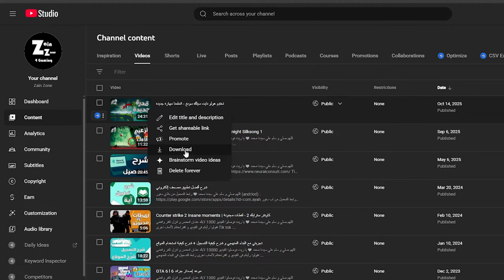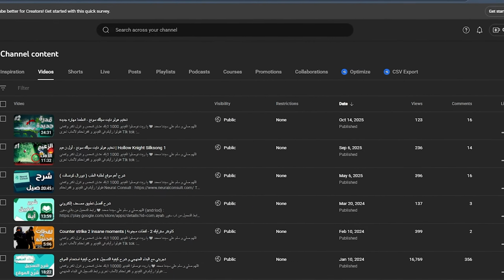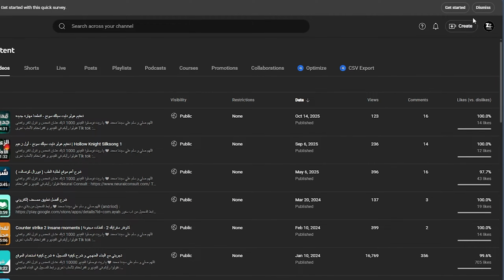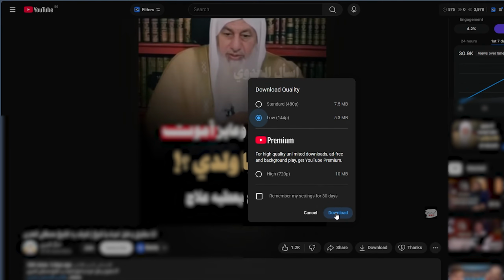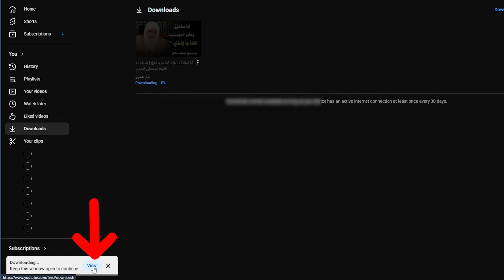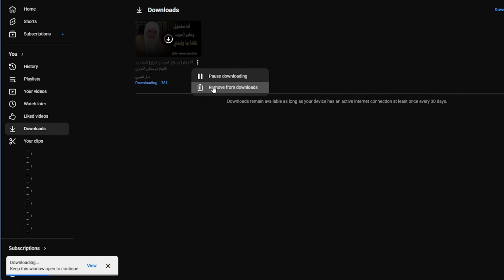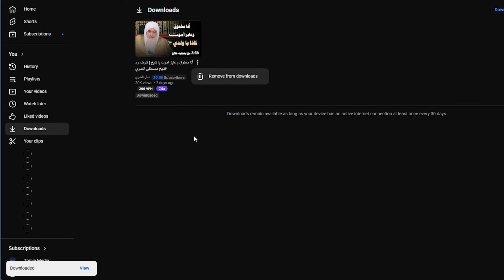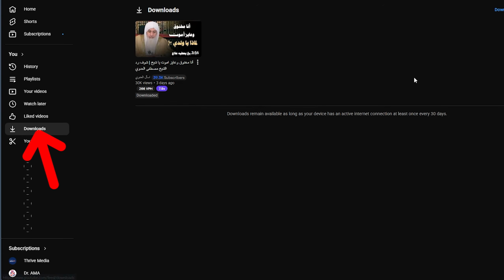How To Download Any YouTube Videos EASILY (2025)